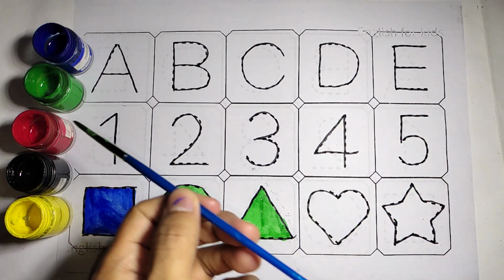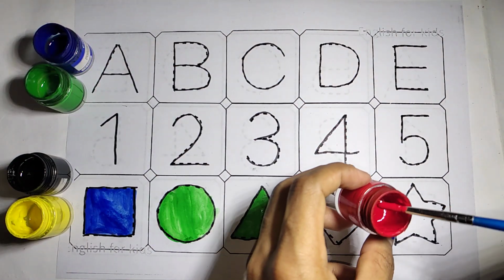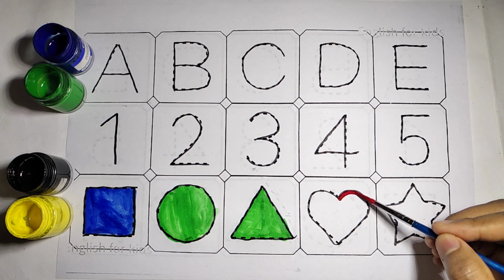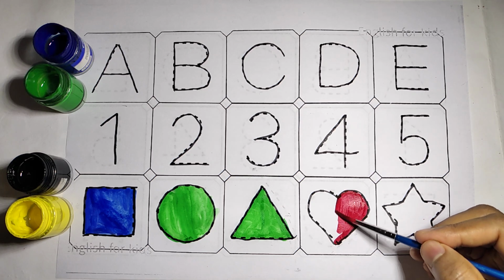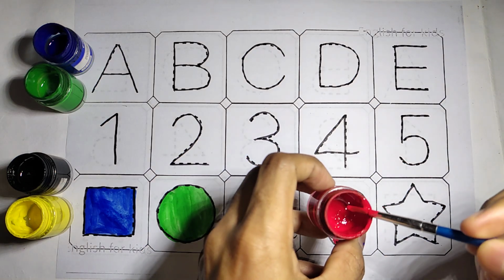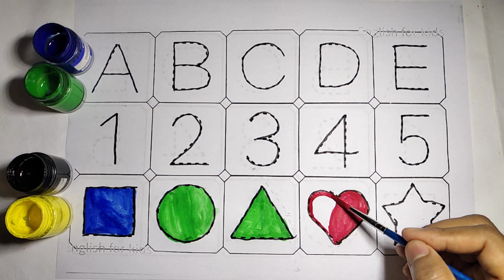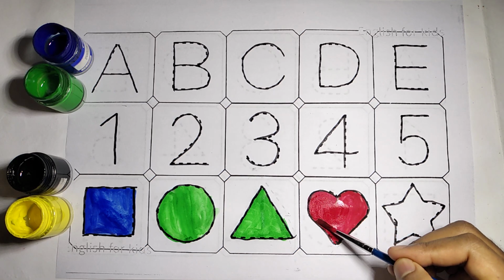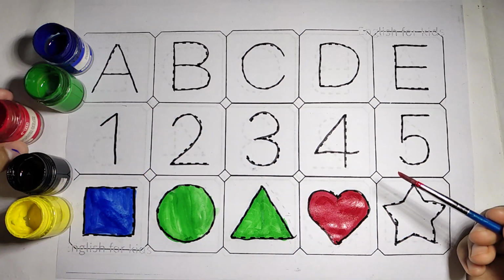Phonics Song for kids, A to z Alphabet, ABCD, 123 Number, 1 to 100 counting, Shapes drawing for kids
Alphabet Song
Alphabets a to z
English Alphabet
Learn Alphabet
Abcd Alphabet
Abcd Song
ABCD Alphabet
Alphabet abc song lyrics
Abcd
Alphabet songs
Abc alphabet
Number counting
Number for kids
Learn Numbers
Number counting
Number song for children
Number song
Phonics song
Shapes Name
Shapes Drawing Art
10 shapes name
Geometrical shapes drawings
Shapes drawing
Shapes song
Shapes drawing for kids
Number name

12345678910 | Number Counting 1 to 20